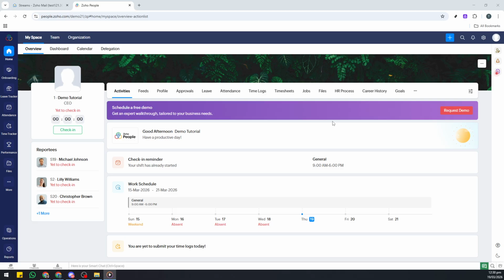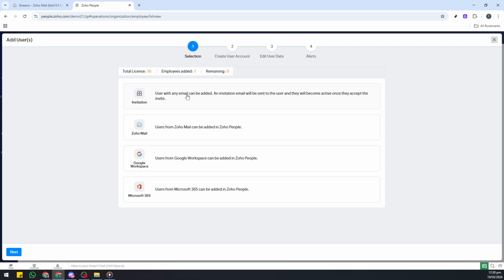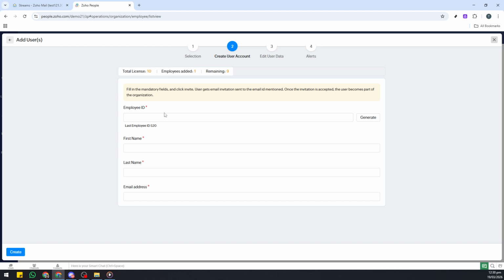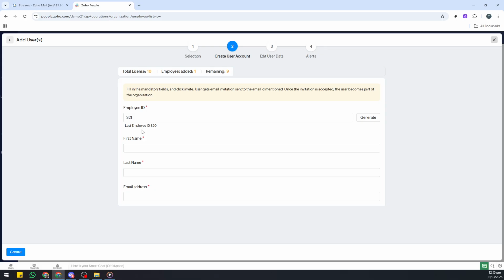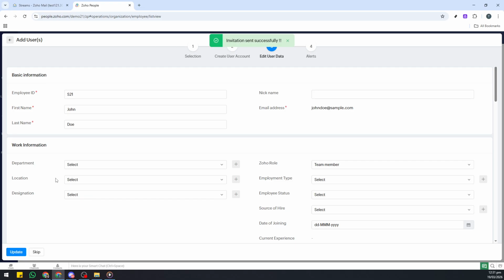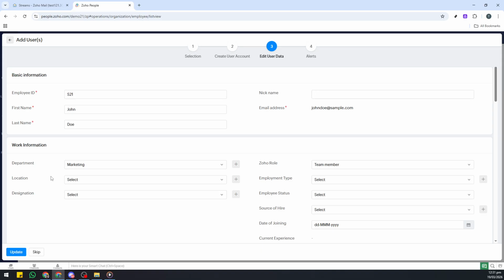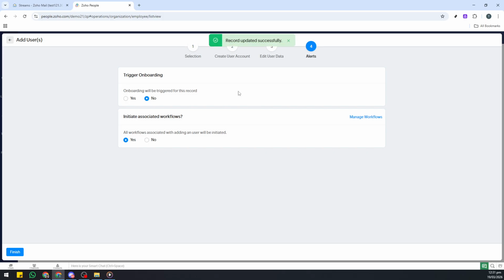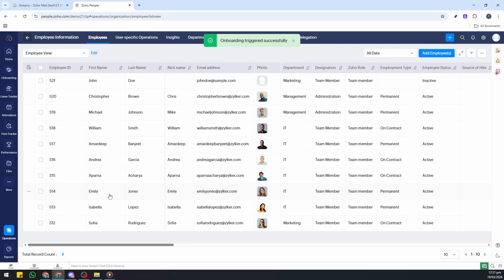How To Add Employee In Zoho People [FAST STEPS]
How to add employee in Zoho People